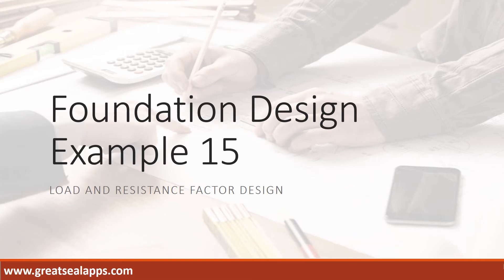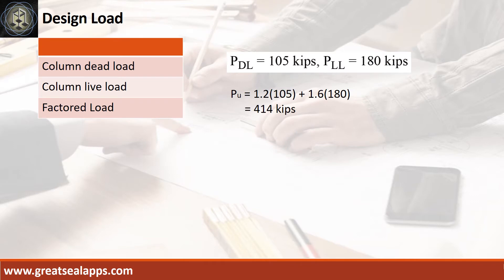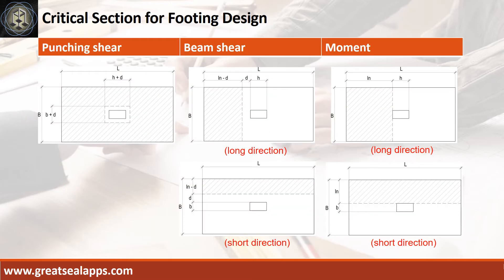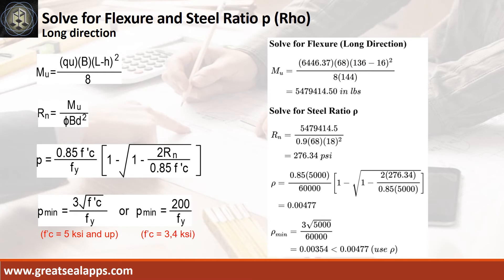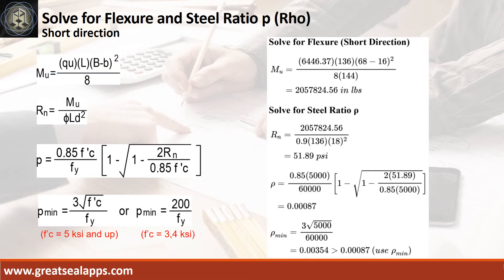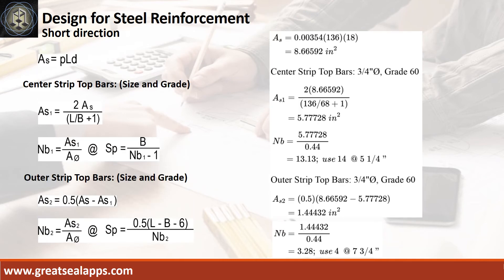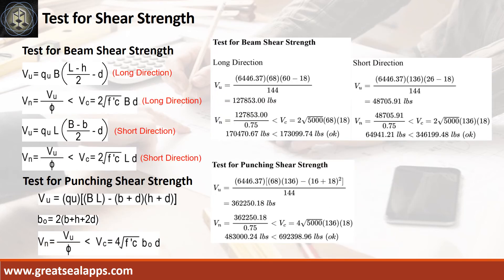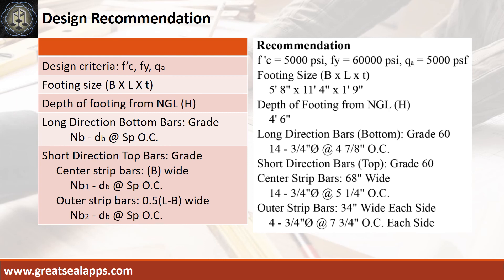Isolated Rectangular Footing Design using LRFD - RCD Using Structural Design Apps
This video discusses step by step Computations of solving reinforced concrete isolated rectangular footing using Load and Resistance Factor Design based on eStructural Design Tao found on the App Store.